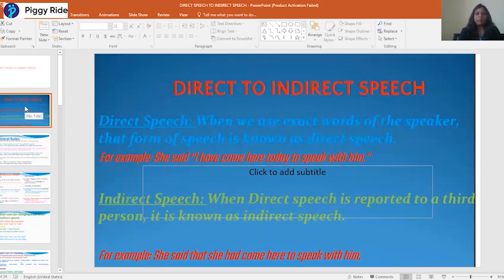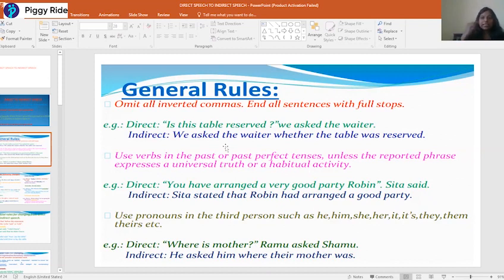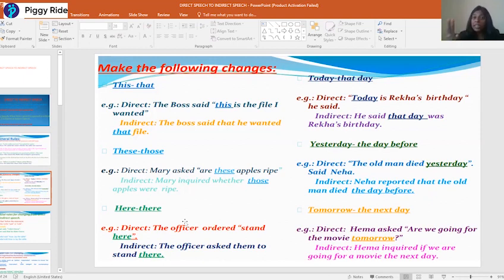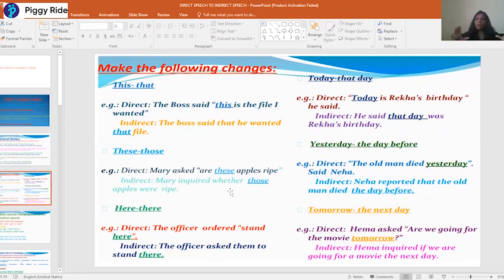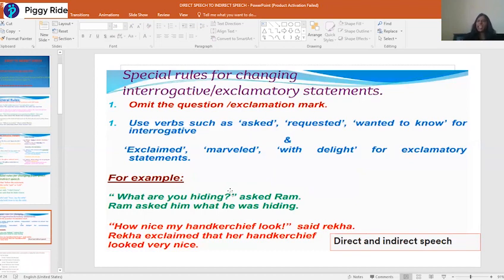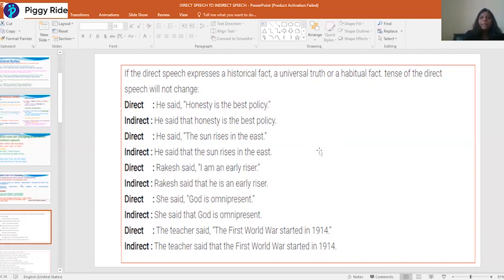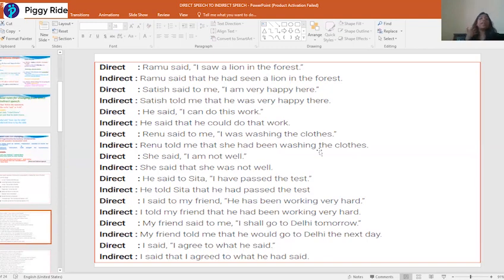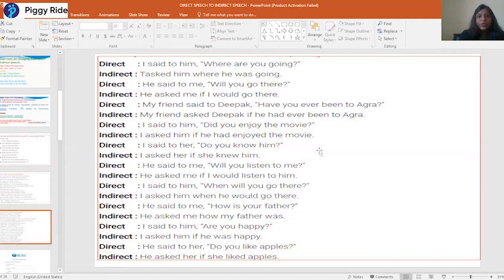English Lessons for Kids| Part-4 | About Direct and Indirect Speech | Rules and Examples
After learning about articles in the previous session, now it's time to learn about another important topic in English grammar i.e., Direct and indirect speech. In this part-4 of the video tutorial, PiggyRide communication trainer Payal Jaiswal has taught some important rules of direct and indirect speech while demonstrating its examples. So stream the video tutorial now.

Curriculum:

- About Direct and Indirect Speech.

Explore PiggyRide Language Courses/Classes